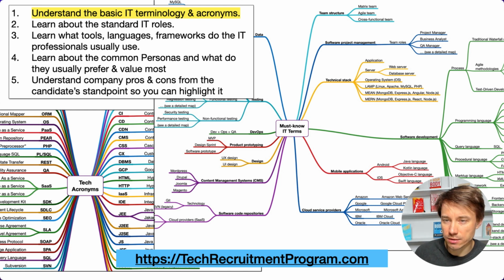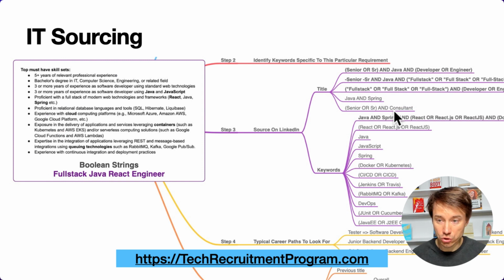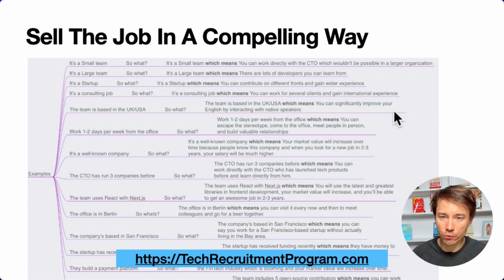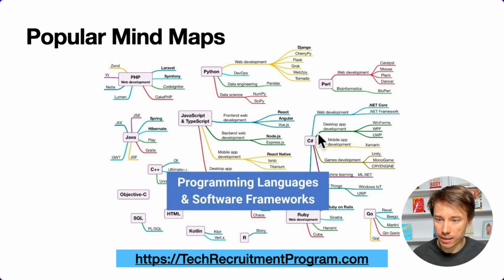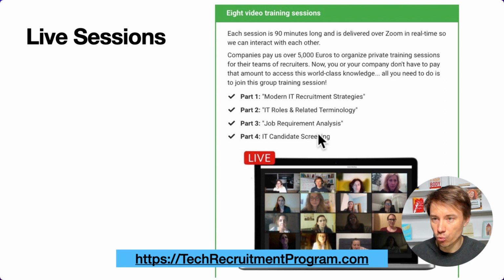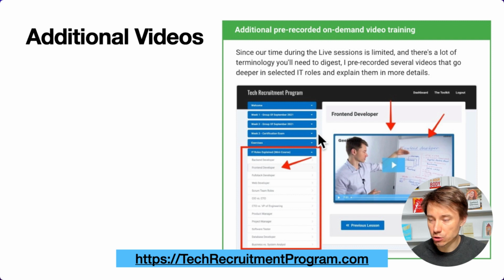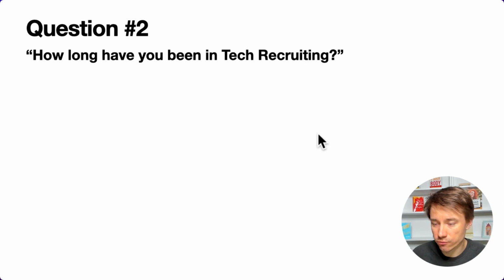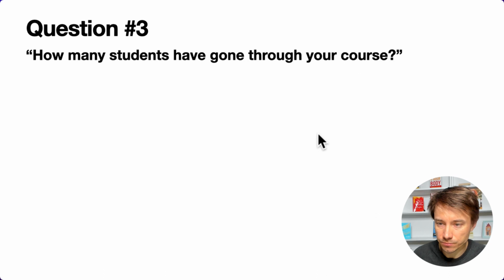How To Find The Right IT Candidates Quickly & Predictably – IT & Tech Recruitment Insights